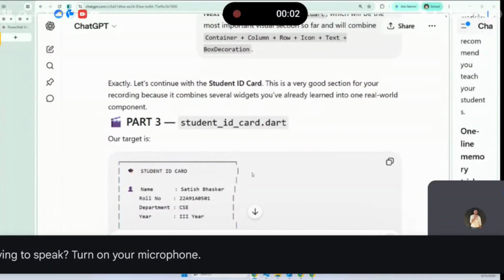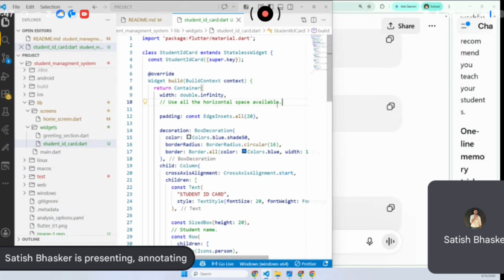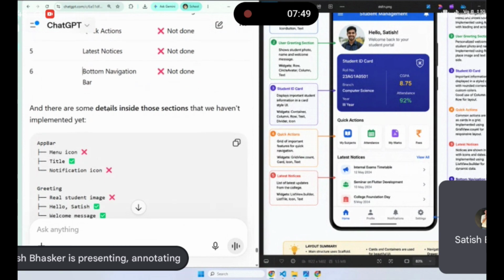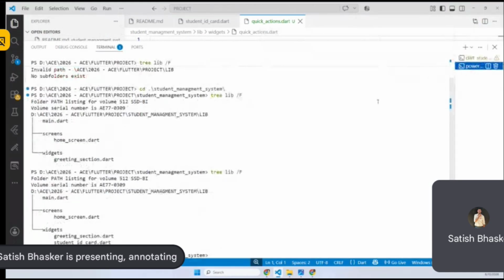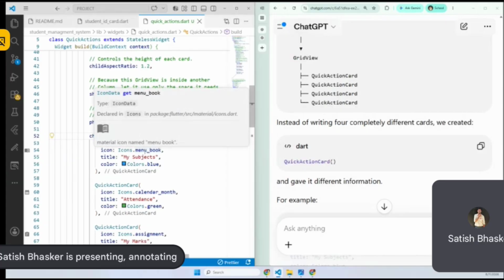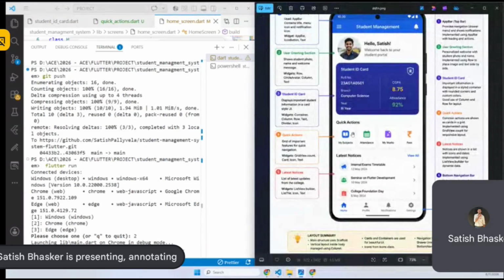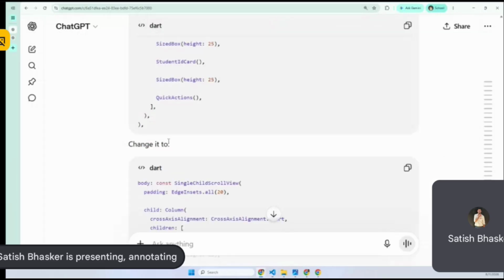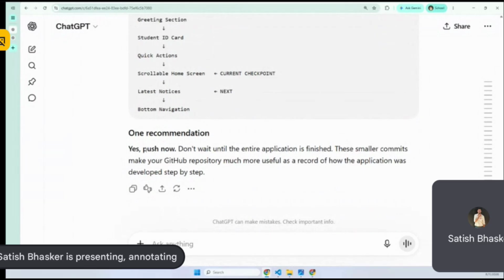Flutter Student Management System | Responsive Quick Actions & GridView | PART 3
## YouTube Description — PART 3

**Flutter Student Management System | Responsive Quick Actions and GridView | PART 3**

In this third part of our **Flutter Student Management System** project, we continue building the application step by step by adding the **Quick Actions** section.

Instead of creating four separate cards manually, we learn how to create a **reusable custom widget** and display multiple action items using GridView. We also introduce LayoutBuilder to make the UI adapt to different screen sizes.

During development, we encounter a real Flutter layout problem — **RenderFlex overflow** — and understand why it happens and how to solve it using SingleChildScrollView.

✅ Continue the Flutter Student Management System
✅ Create quick_actions.dart
✅ Understand the Quick Actions section
✅ Create a reusable QuickActionCard widget
✅ Use Card widget
✅ Use Icon and Text
✅ Use GridView.count
✅ Understand crossAxisCount
✅ Understand crossAxisSpacing
✅ Understand mainAxisSpacing
✅ Understand childAspectRatio
✅ Use multiple reusable cards
✅ Understand final variables
✅ Understand required parameters
✅ Pass different icons, titles and colors to widgets
✅ Understand reusable widget design
✅ Introduce LayoutBuilder
✅ Understand constraints.maxWidth
✅ Create a responsive grid layout
✅ Understand responsive UI concepts
✅ Test the application on Chrome
✅ Understand Flutter RenderFlex overflow
✅ Understand why content can overflow the screen
✅ Fix the overflow using SingleChildScrollView
✅ Understand shrinkWrap
✅ Understand NeverScrollableScrollPhysics
✅ Understand nested Flutter layouts
✅ Run and test the application
✅ Save the project milestone to GitHub

### Quick Actions

Our Student Management System now includes four quick action cards:

• My Subjects
• Attendance
• My Marks
• Fees

Each card uses the same reusable QuickActionCard widget with different icon, title and color values.

### Responsive UI

We use LayoutBuilder to check the available screen width and adjust the number of columns in the GridView.

This introduces an important concept from Responsive UI Design:

The UI should adapt according to the available screen size instead of being designed for only one fixed screen.

### Handling Flutter Overflow

While adding more content to the Home Screen, we encounter a Flutter layout error:

**A RenderFlex overflowed by 57 pixels on the bottom.**

Instead of ignoring the problem, we understand why the overflow occurs and make the Home Screen scrollable using SingleChildScrollView.

This is an important real-world Flutter development experience because applications often contain more content than can fit on a single screen.

### Current Project Structure

```text
lib/
├── main.dart
├── screens/
│   └── home_screen.dart
└── widgets/
    ├── greeting_section.dart
    ├── student_id_card.dart
    └── quick_actions.dart

### Concepts Covered So Far

Throughout Parts 1, 2 and 3, we are gradually combining:

• Flutter Widgets
• Text
• Icon
• Image
• Container
• Row
• Column
• Stack
• Buttons
• AppBar
• Custom Widgets
• Project Structure
• Responsive UI
• LayoutBuilder
• GridView
• Card
• SingleChildScrollView

The goal is to understand **why and where each concept is used**, rather than simply copying code.

### What's Next?

We will continue building the Student Management System by adding:

➡️ Latest Notices
➡️ Bottom Navigation
➡️ Navigation between screens
➡️ Responsive improvements
➡️ State management
➡️ Forms and validation
➡️ REST API integration
➡️ Animations

This project is being developed step by step so that Flutter beginners and B.Tech students can understand how individual Flutter concepts come together to create a structured real-world application.

## Tags — CSV

Under 500 characters:

```csv